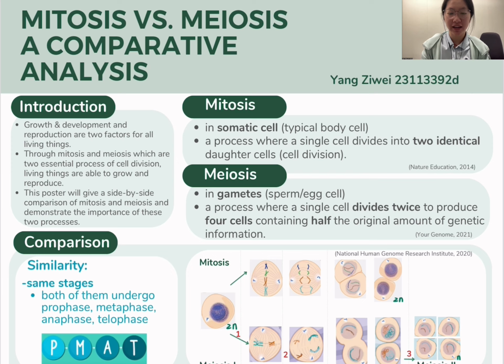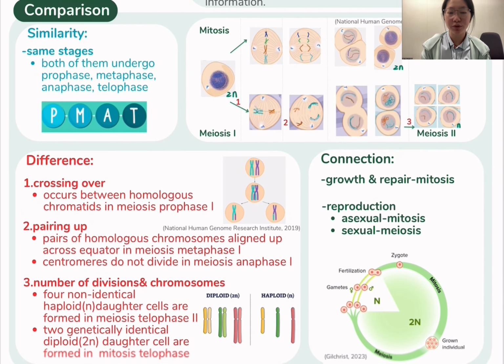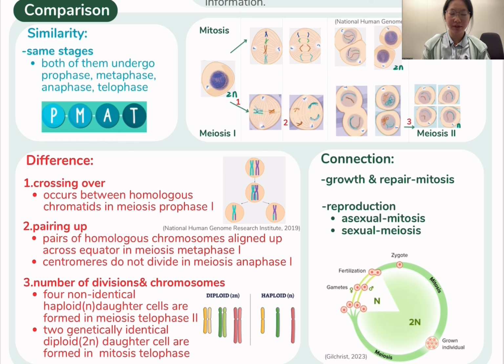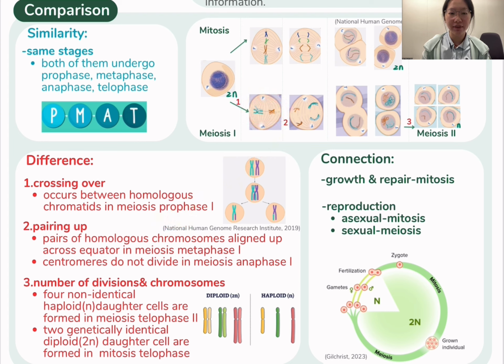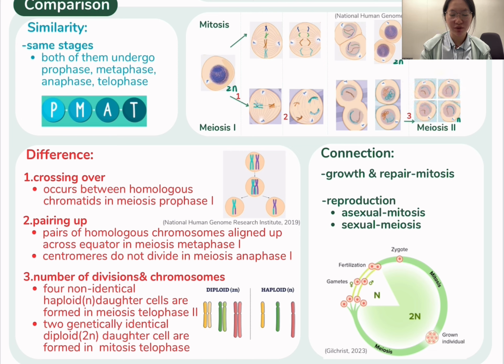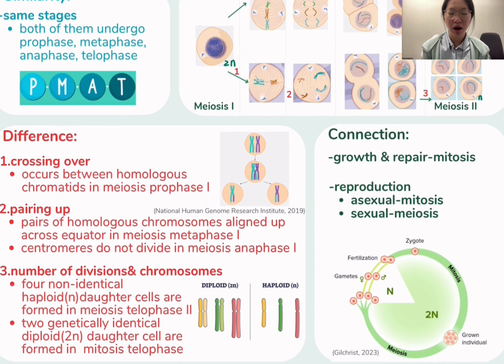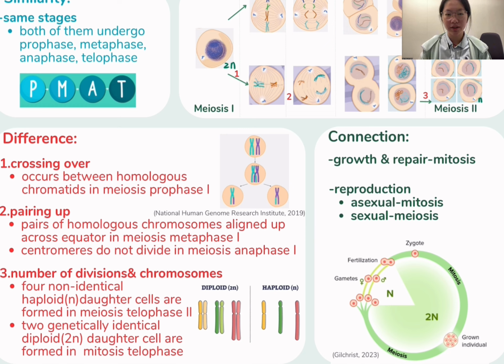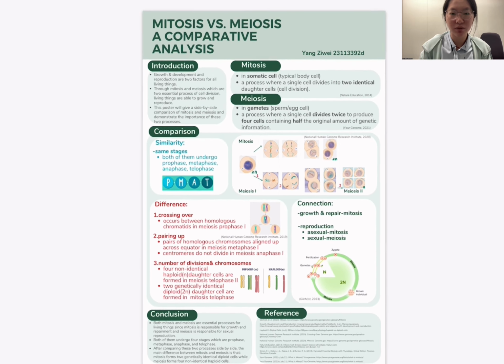ABCT 1101 presentation